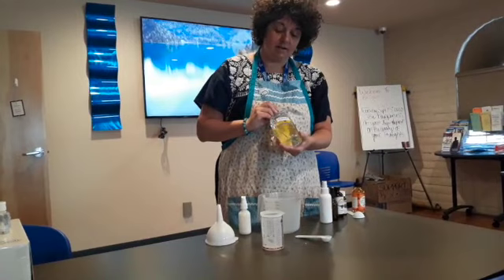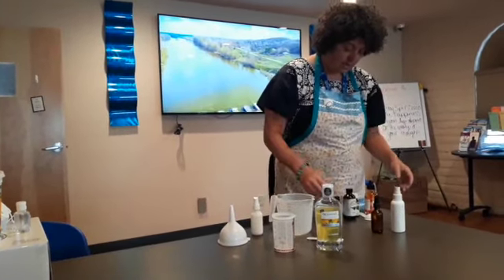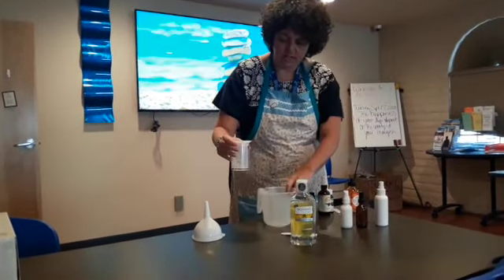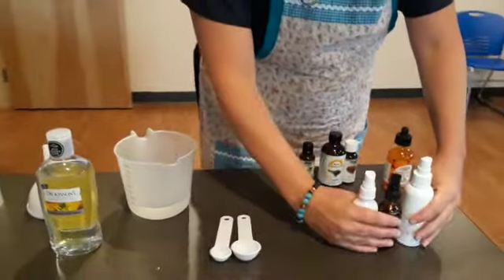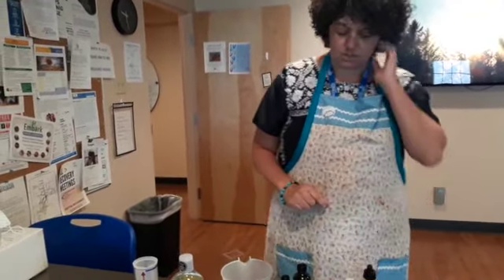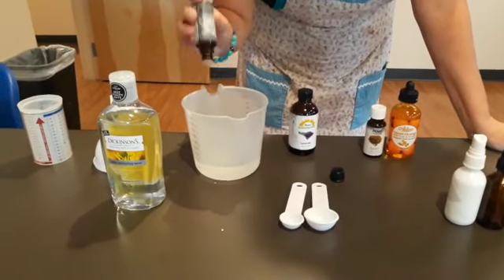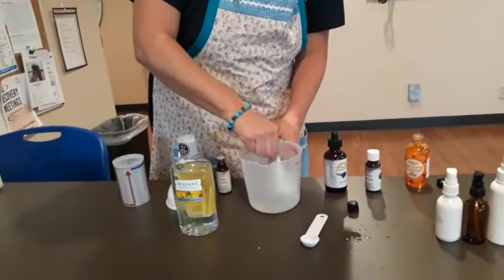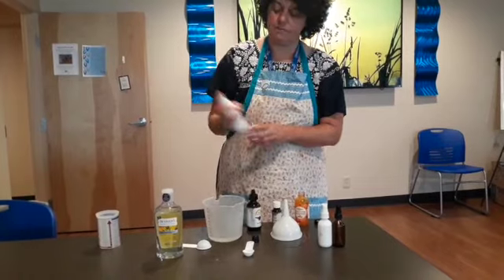Body Spray with Essential Oils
In this Healthy Inspirations HIVE, Shannon Brooks shows us how to make a body spray using essential oils.